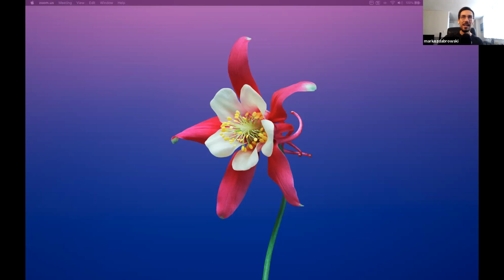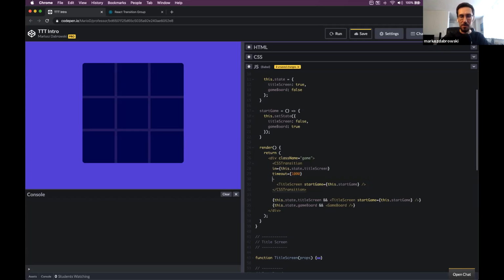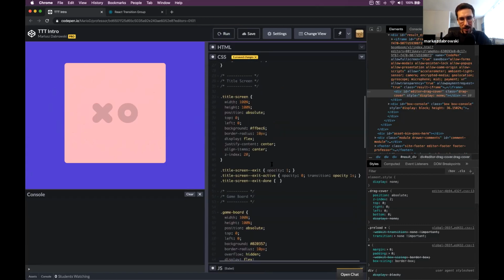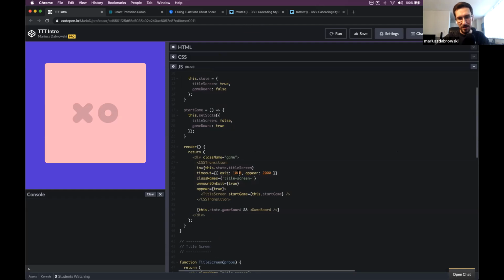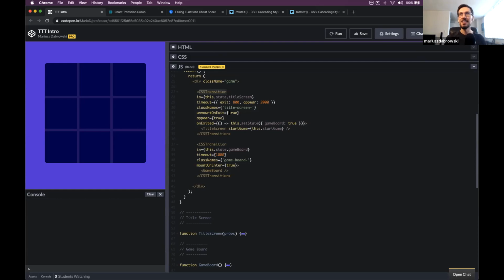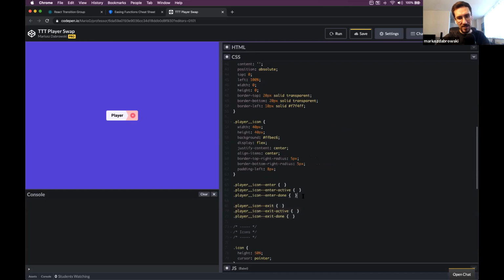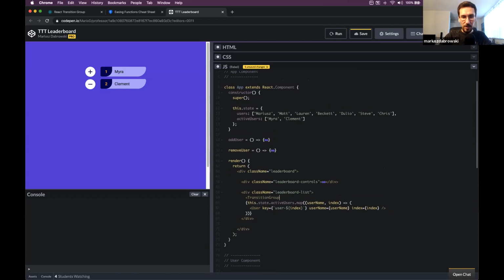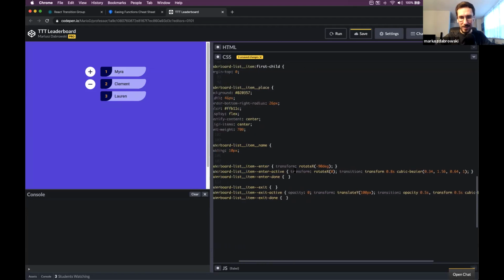React Transition Group Tutorial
Another lecture from my series of animation talks that I got to preform live in front of a class of Codesmith students. This time we go in depth on how to use the React Transition Group library.

CSSTransition Example (8:47):

SwitchTransition Example (1:06:32):

TransitionGroup Example (1:23:47):